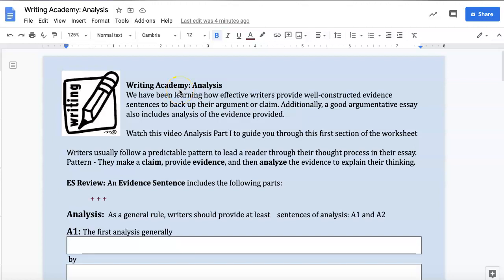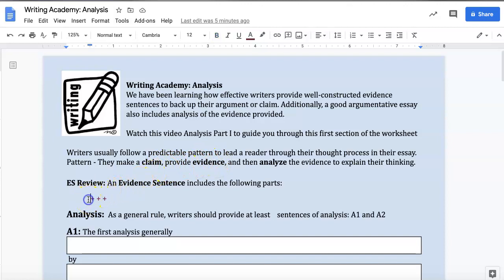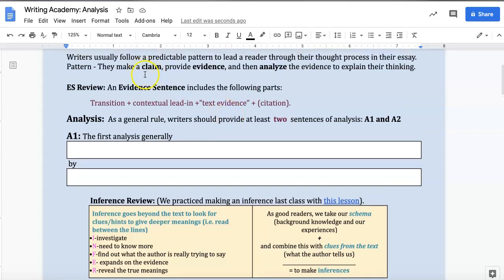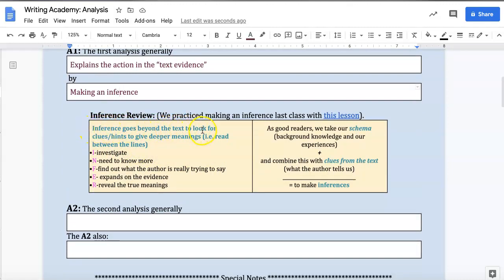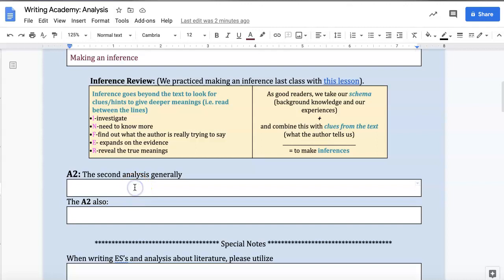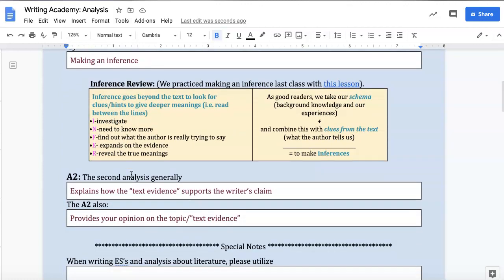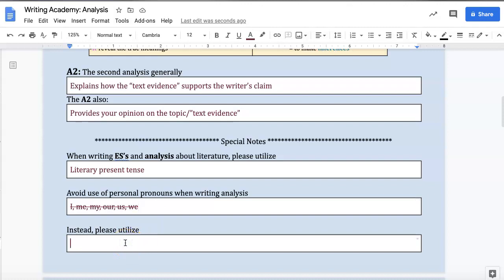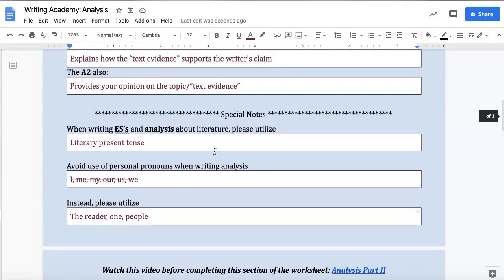Writing Academy_ Analysis, Part 1